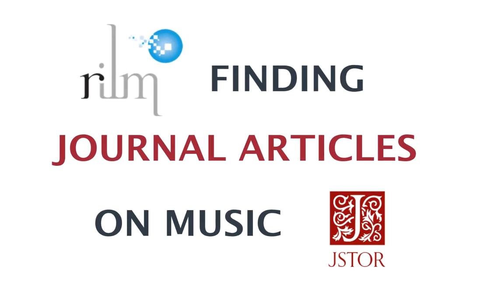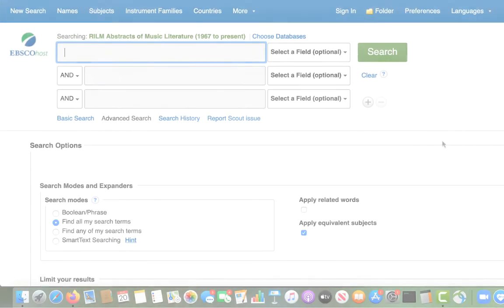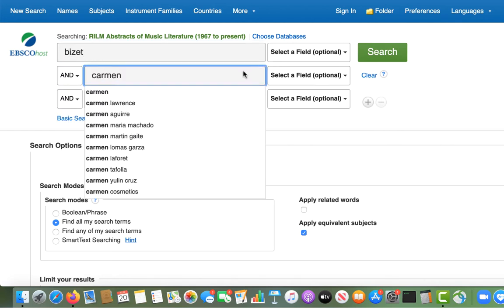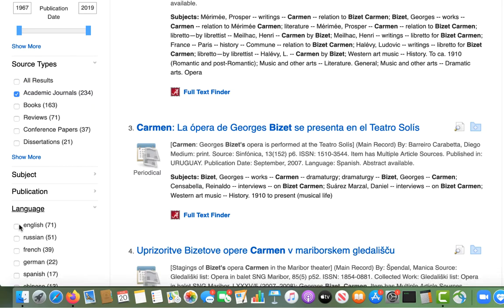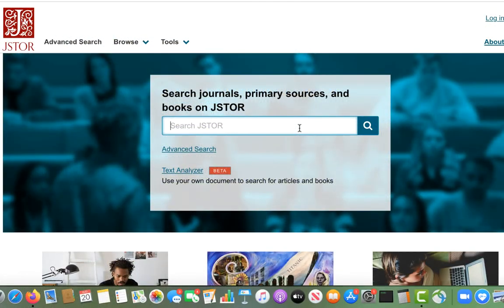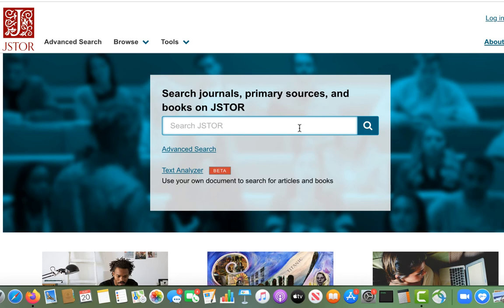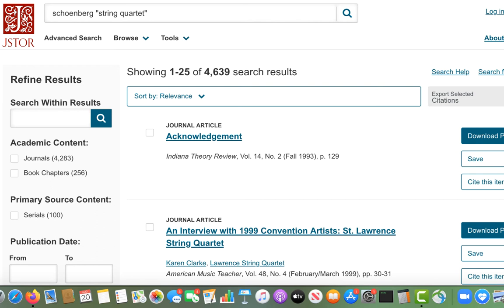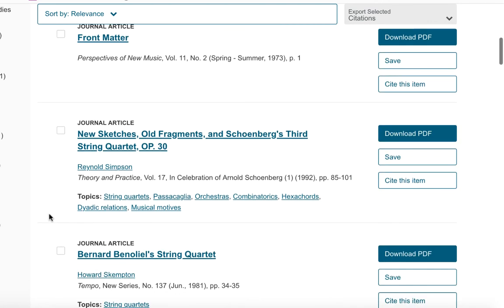Finding Journal Articles on Music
This tutorial covers how to discover and access peer-reviewed and scholarly music literature using two library databases - Realm Abstracts of Music Literature and JStor.

Transcript:

In this video we are going to focus on finding journal articles using the library's databases.
While you will find some journal articles in Scout, certain databases provide more comprehensive coverage of the journal literature on music.
Today I'm going to show you how to use two of the most commonly-used databases for music research: Realm and JStor.
Realm Abstracts of Music Literature is an index of journal articles, periodicals, books,
dissertations, and other sources on music.
The search interface in Realm is similar to Scout and is simple to use for keyword searching. For example I'm going to search for information on the opera Carmen using Bizet and Carmen as keywords. On the results page you can select a publication date range and narrow your search results by source type, subject, publication, publisher, or language.
In this case i would recommend selecting academic journals under source types and possibly limiting your search results to English language articles only. Just like in Scout you'll want to look for either the linked pdf or the full text finder icon. Also like Scout you can click the article title to view additional information such as the abstract, which is a summary of the article. From this page you can also access the toolbar.
JStor is another popular database for finding journal articles. It's different from Realm in that it is interdisciplinary, meaning it contains articles on many different subjects,
not just music. It also offers linked full text for all journal articles in the database.
Since JStor is exclusively a full text database, articles published in the last three to
four years may not be available yet. This is something to keep in mind as you compile your bibliography.
When searching in Scout or in library databases you can also use quotation marks to search for a phrase as demonstrated in this search for Schoenberg and string quartet.
With this sample search you will see that JStor returns a large number of search results. For this reason I would strongly recommend using JStor's limiters to narrow your results.
In this case i've selected journals under academic content and music under subjects. You can also limit the publication date range or select other relevant subjects icons to download and cite. Articles are provided on the results page but you can also click on the
article title to view the full text in your browser or to access the abstract, and other information.